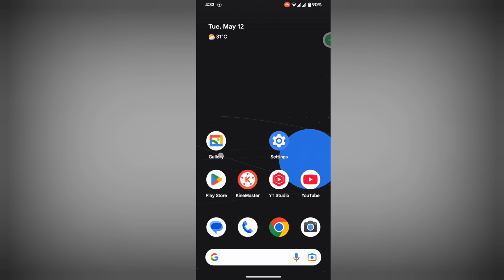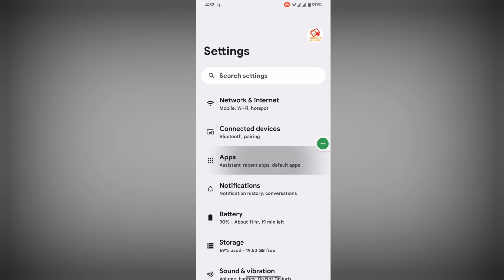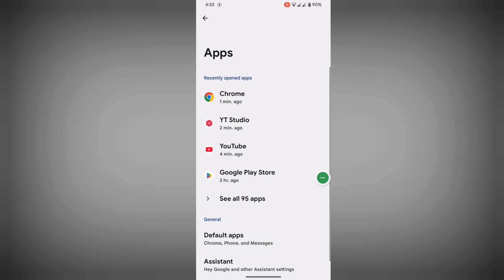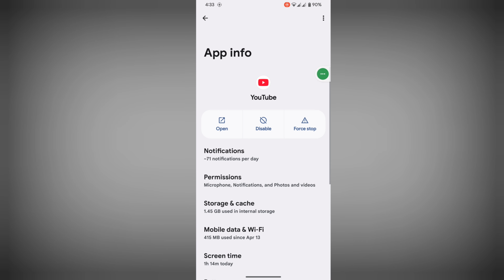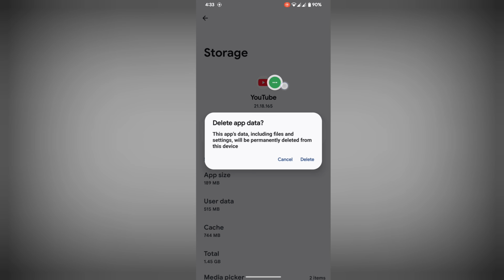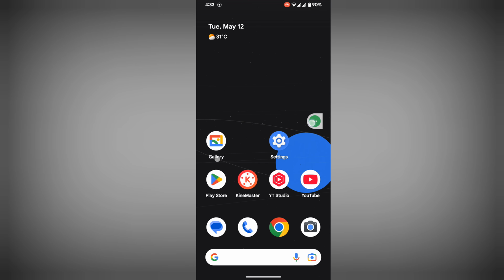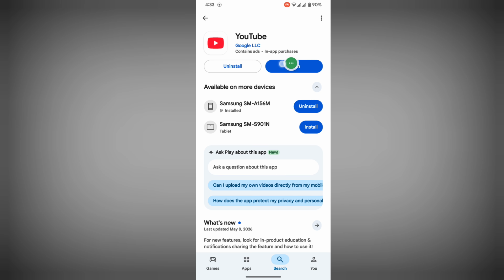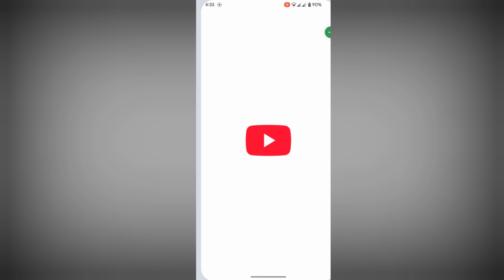Fix YouTube Video Black Screen And Only Audio Playing 2026 | YouTube Video Black Screen Problem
🚨 **Fix the YouTube Black Screen with Audio Only Issue in 2026** 🚨
If your YouTube videos are playing sound but the screen stays black, this guide will help you fix it quickly and get back to enjoying your favorite videos.

⚡ **Why This Happens**:
- Outdated YouTube app or browser
- Corrupted cache or app data
- Graphics driver issues on desktop devices
- Conflicting browser extensions
- Temporary glitches in device performance

🔥 **How to Fix YouTube Black Screen Problem**:
1. **Restart Your Device** – This can resolve minor glitches causing the black screen.
2. **Clear Cache & Data** – Go to Settings → Apps → YouTube → Clear Cache & Clear Data (Android/iOS).
3. **Update YouTube App** – Ensure your app is updated to the latest version from Play Store or App Store.
4. **Check Browser Extensions** – Disable unnecessary extensions if using YouTube on a browser.
5. **Update Graphics Drivers** – On PC, make sure your GPU drivers are up-to-date.
6. **Reinstall YouTube** – Uninstall and reinstall the app if the problem persists.
7. **Switch Video Quality** – Sometimes, lowering video quality can fix playback issues.
8. **Check Internet Connection** – A slow connection can cause partial video loading (audio only).

💡 **Extra Tips**:
- Try playing the video in incognito mode to bypass cache issues.
- Restart your router if multiple devices face streaming issues.
- On PC, disabling hardware acceleration in your browser can help.

**Topics Covered**:
- YouTube black screen with audio
- Fixing YouTube video playback issues
- Cache and data clearing for YouTube
- Browser extensions causing playback problems
- Graphics driver updates for YouTube playback
- Device and app troubleshooting